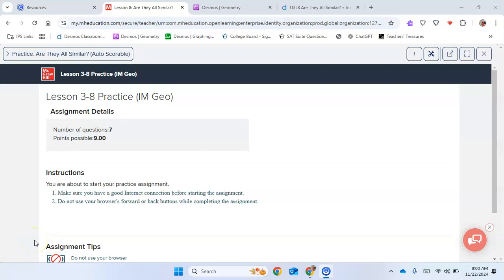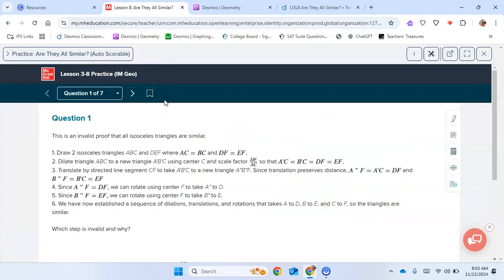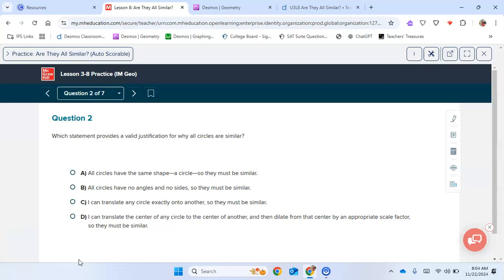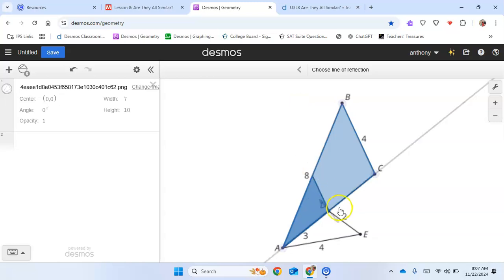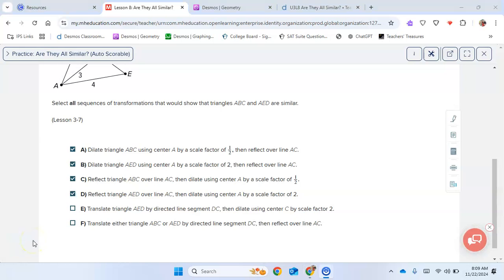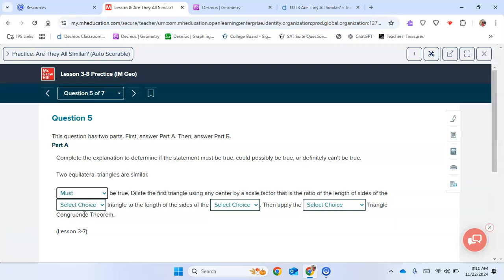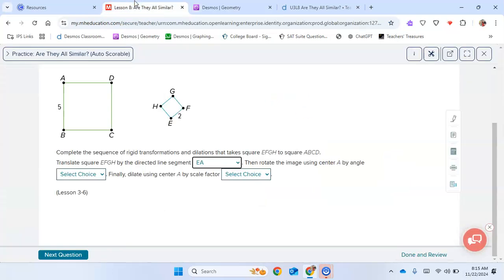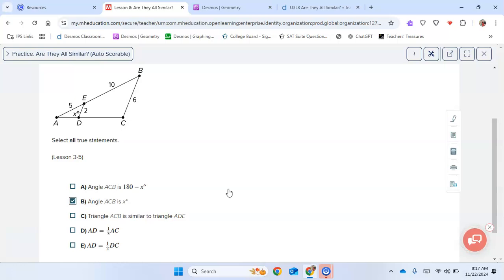Lesson 3 8 Practice Are They All Similar